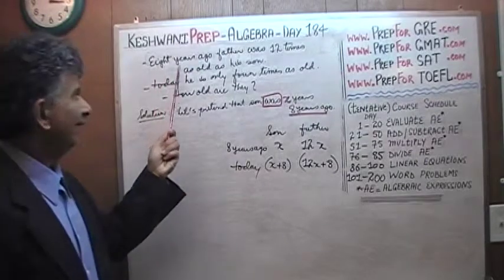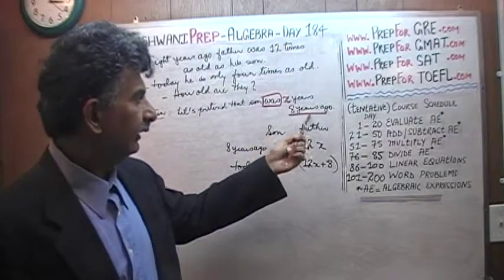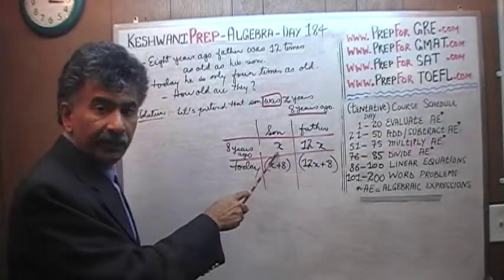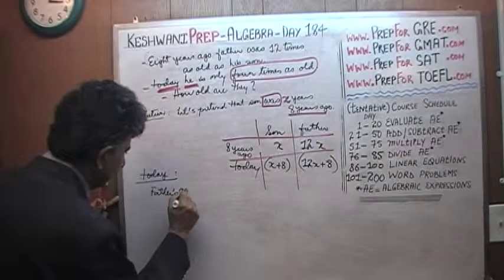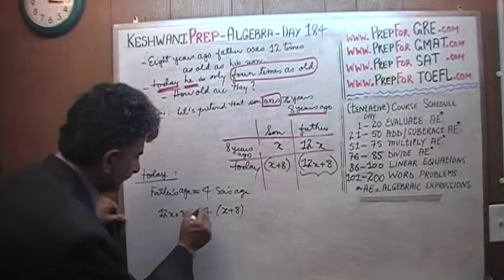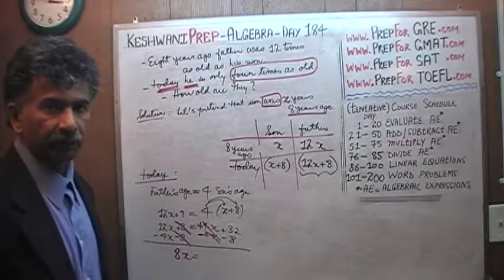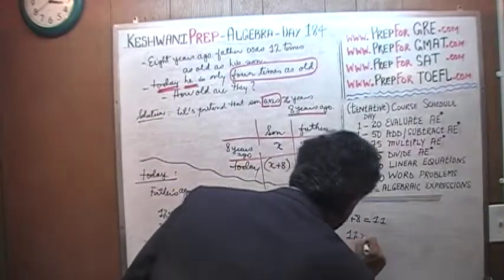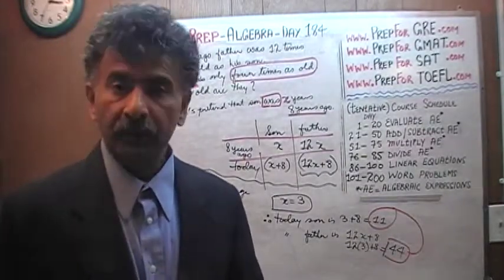Algebra Help Day 184 Word Problems - Prep Tutor via Skype - ACT, SAT, GRE, GMAT, TEAS, TOEFL